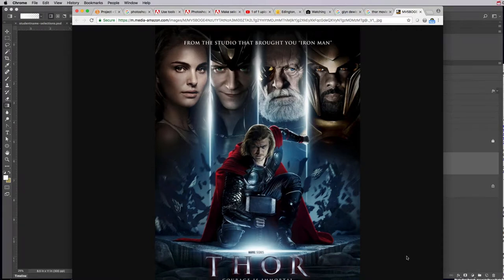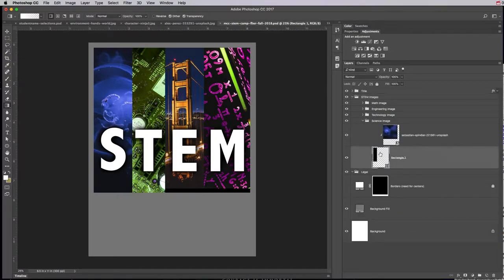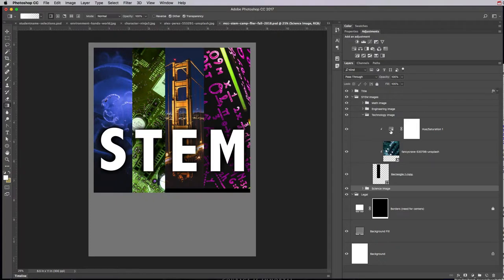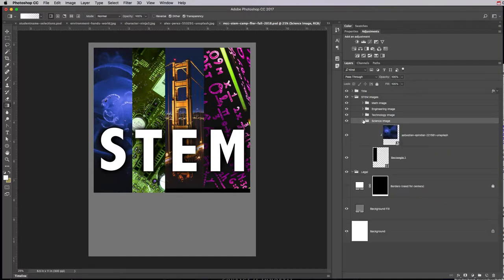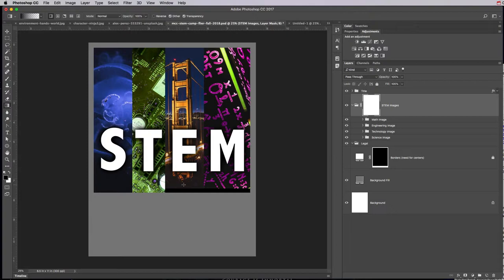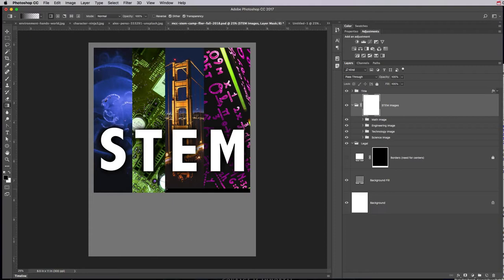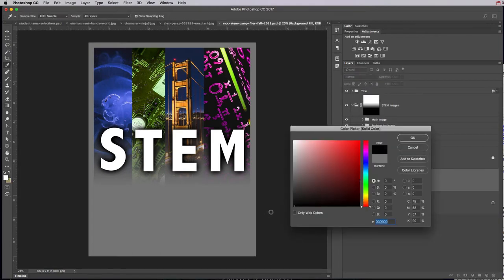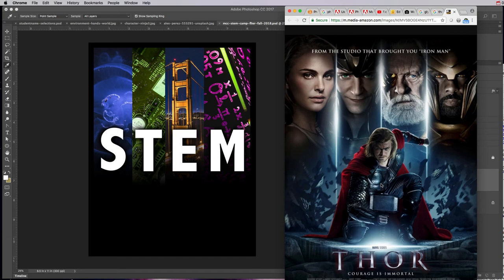Adobe Photoshop - Gradient Fade multiple images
Use the Gradient Fade technique to create a design based on the original Thor movie poster. This technique will show you how to create an even gradient fade on multiple images by adding the mask to a folder.